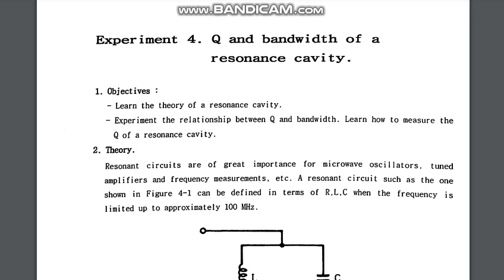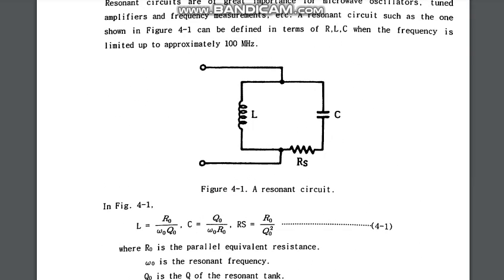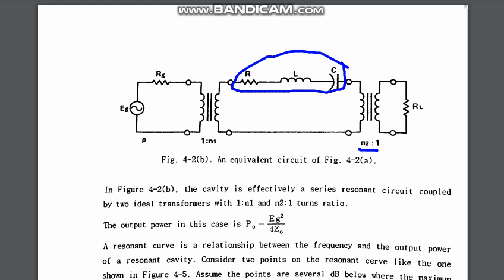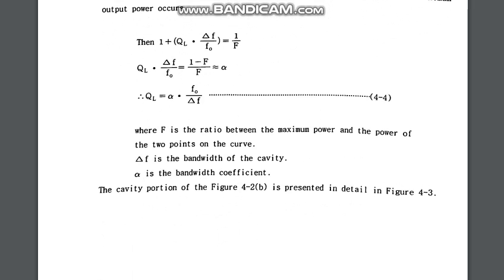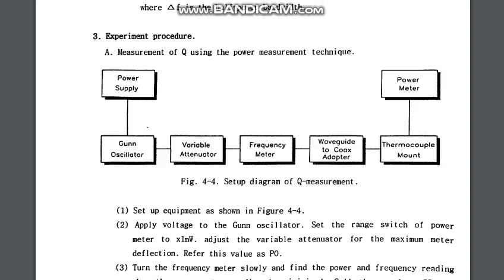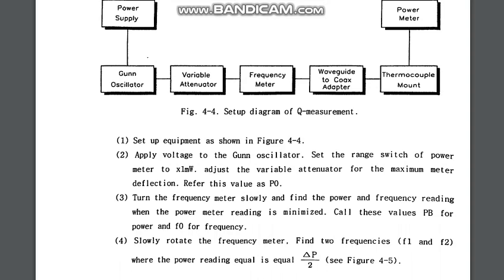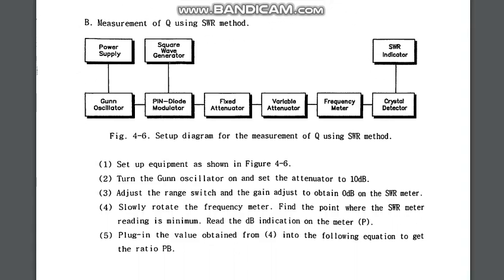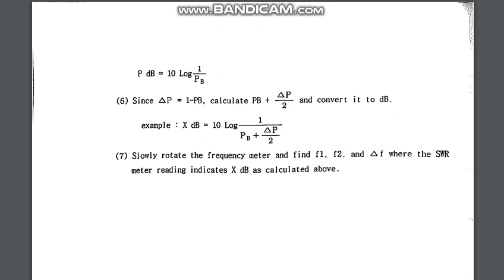Microwave EXP 4 Q and Bandwidth of a resonance cavity